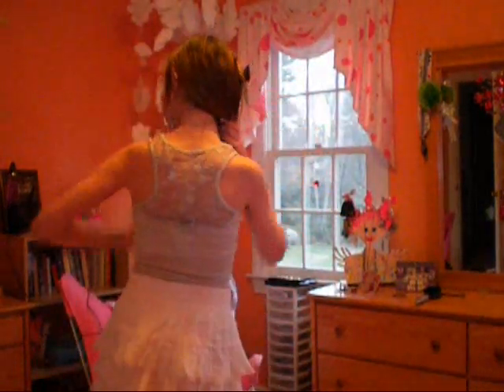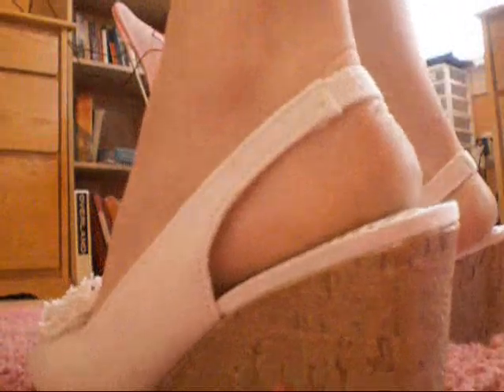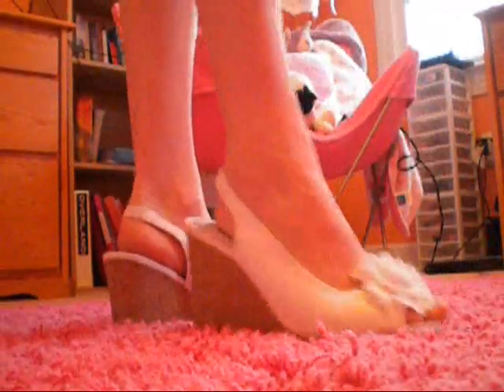Easter OOTD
first outfit of the day! i kind of stuck with the flowery, frill pattern and its a somewhat casual look. Most of the items i got were from wet seal, their jewelry is similar to forever 21 but better quality!

please request for moreee